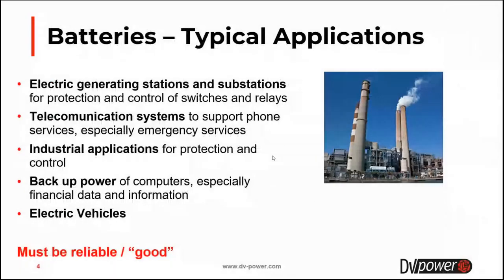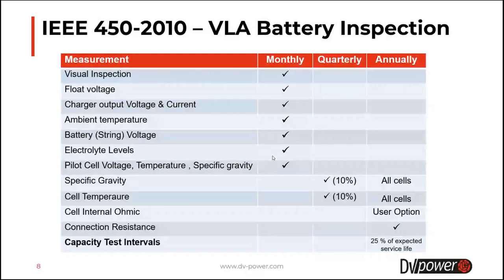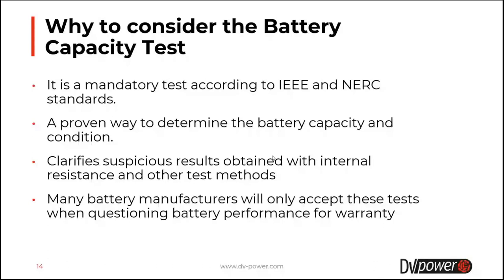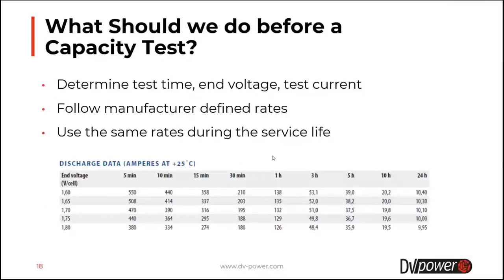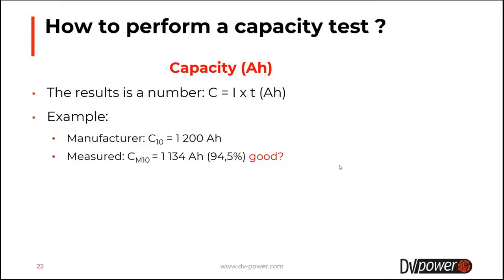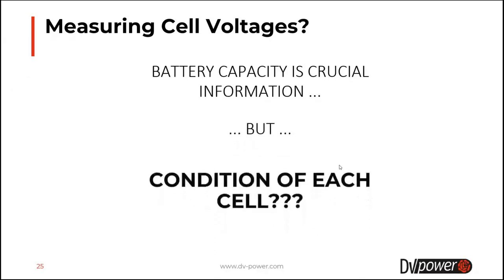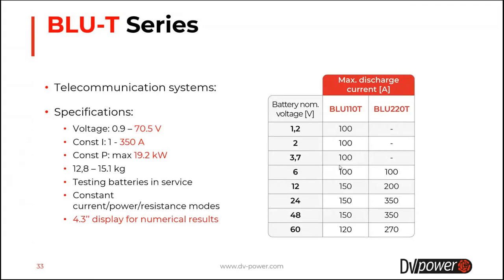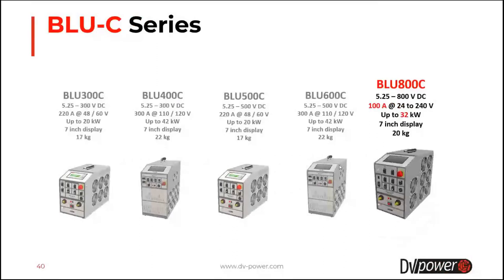How to Perform the Capacity Test DV Power